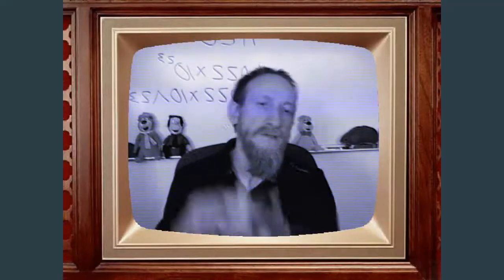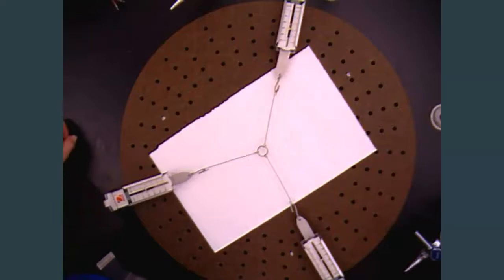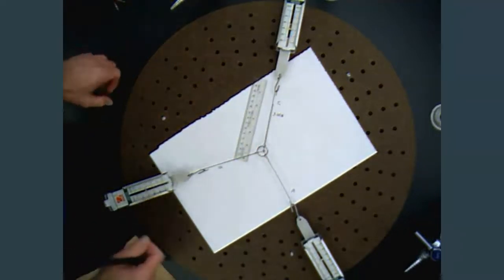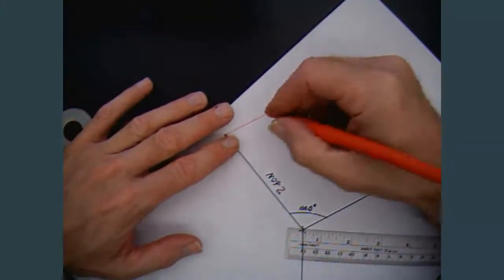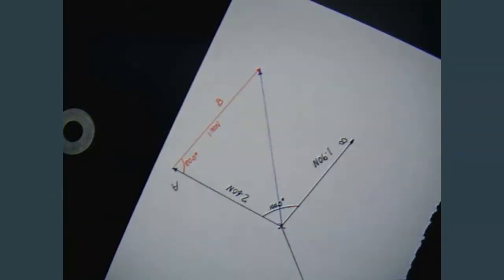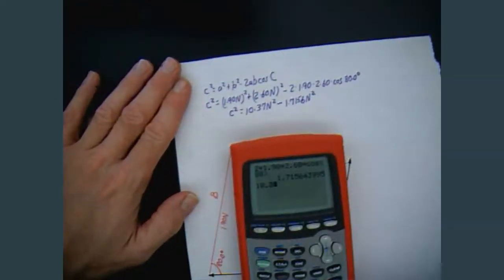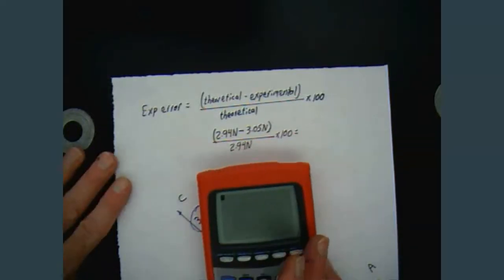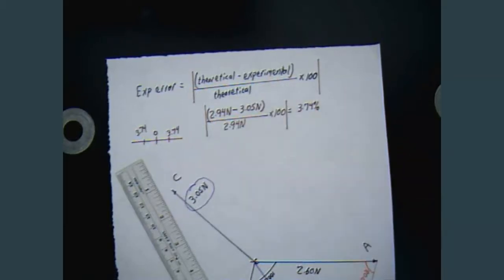Verifying Vector Addition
Laboratory experiment and data analysis for a using a force table to verify vector addition.